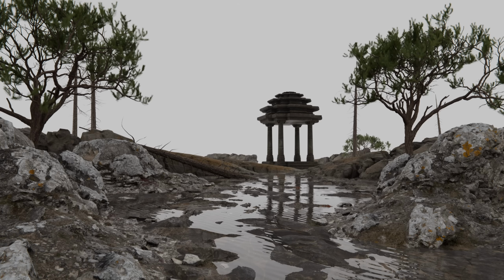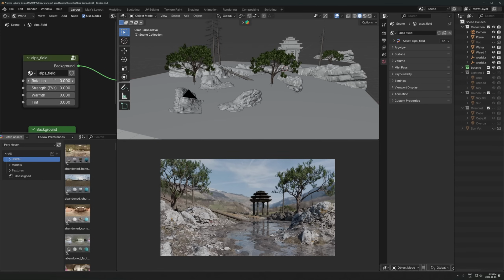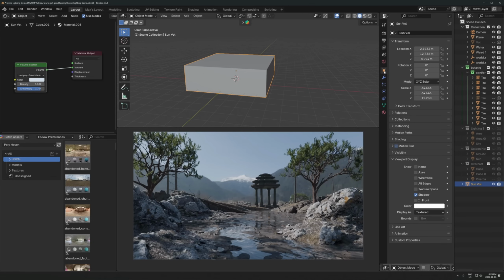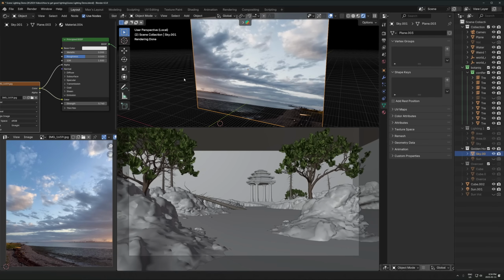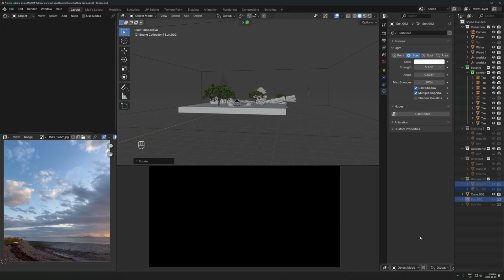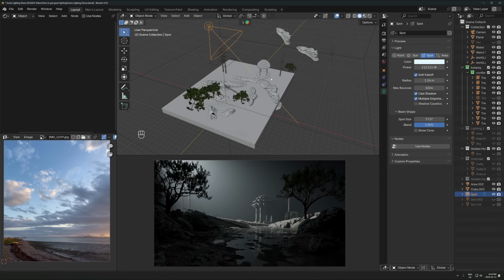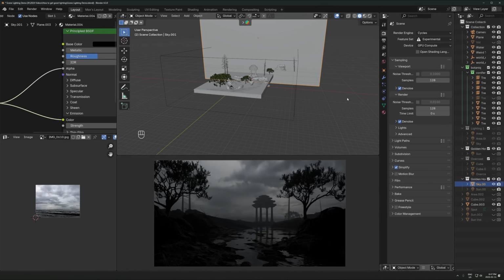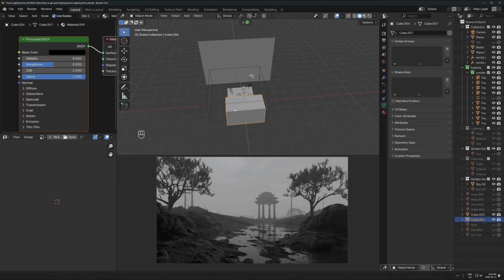How to get good lighting in blender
in this video I will cover a few examples of lighting an environment in blender, as well as share my best tips to make lighting easy and simple.